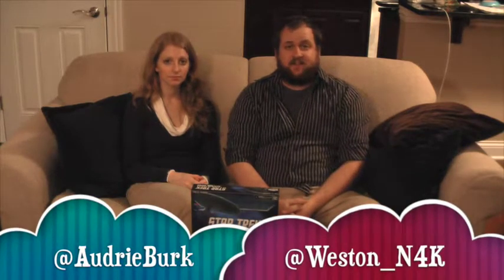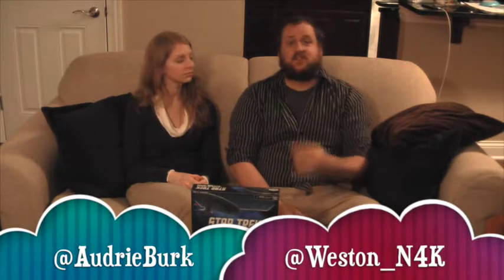Ready.Game.Fire! - Star Trek: Attack Wing - Analysis & Review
In this video, Audrie and I analyze & review the good and the less good aspects of one of my favorite games - Star Trek: Attack Wing.